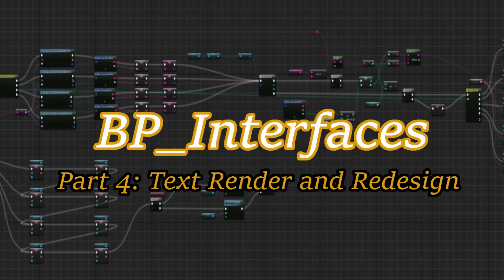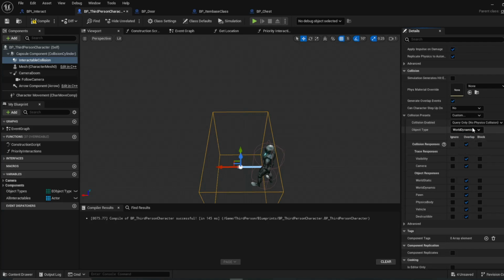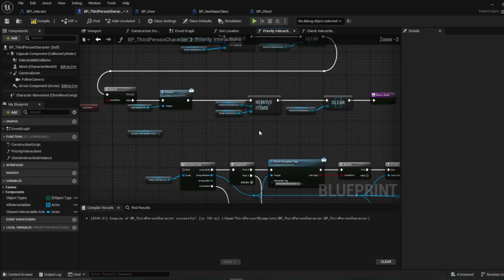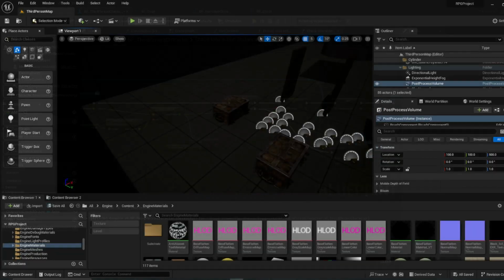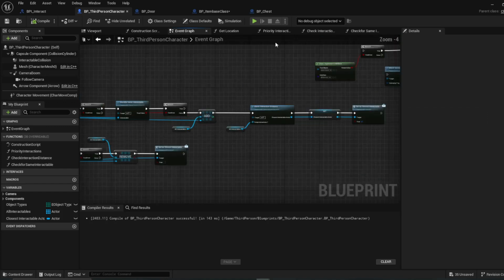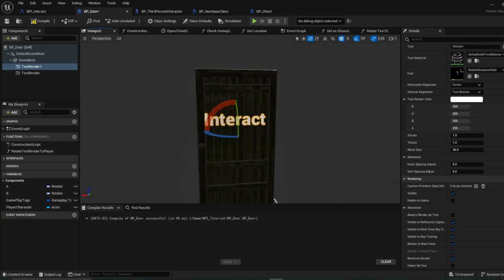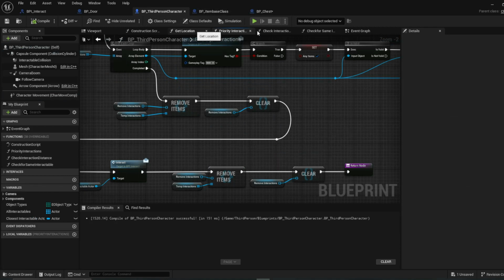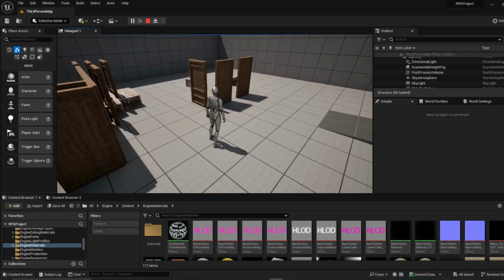BP_Interfaces Part 4: Final episode Text render and BP Redesign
Final part in the BP_Interfaces series.
This will focus on the text render and bp redesign necessary for the text render to function properly.
sorry if the video is a bit long but I couldn't find a good spot to split it and decided to post the whole thing at once.
I'll be trying to put out at least one video a week so check back often.